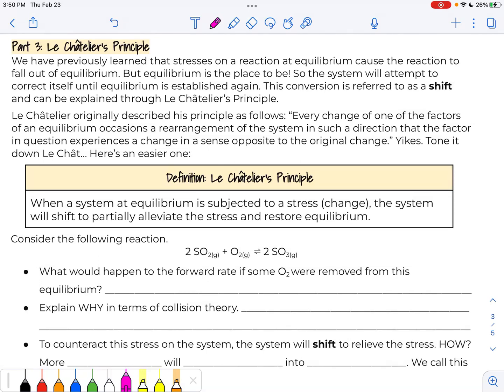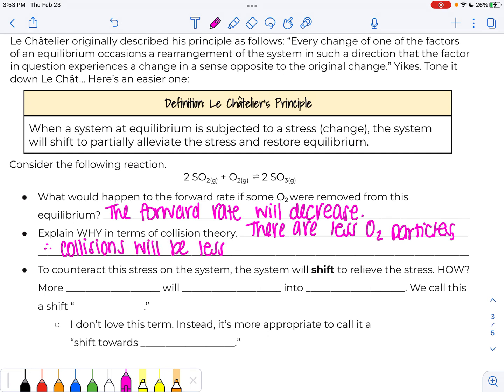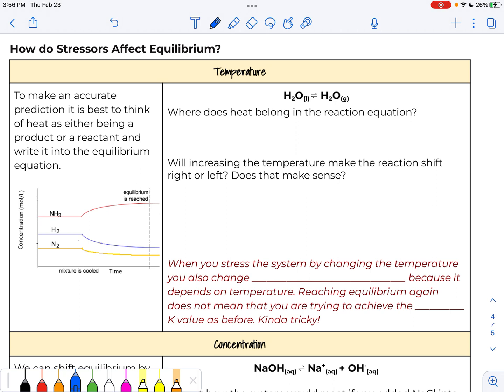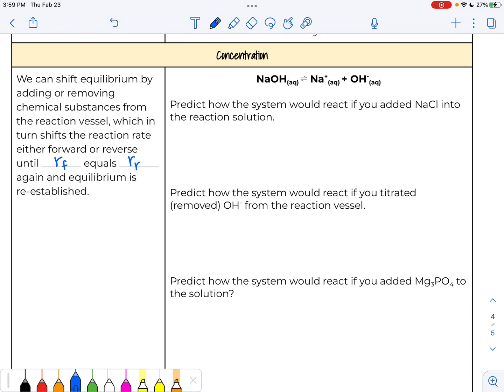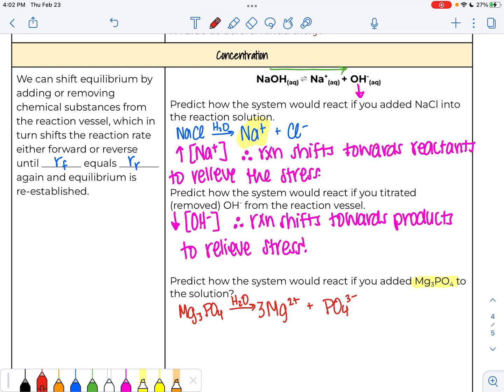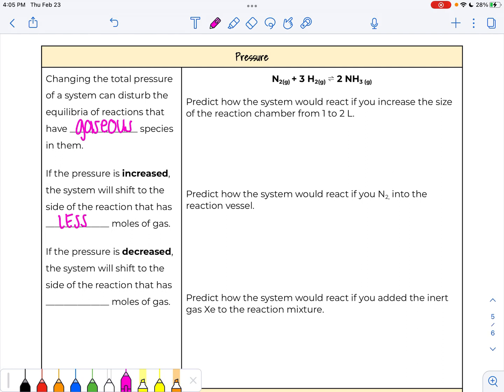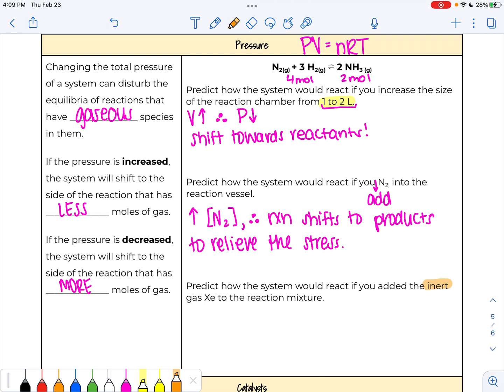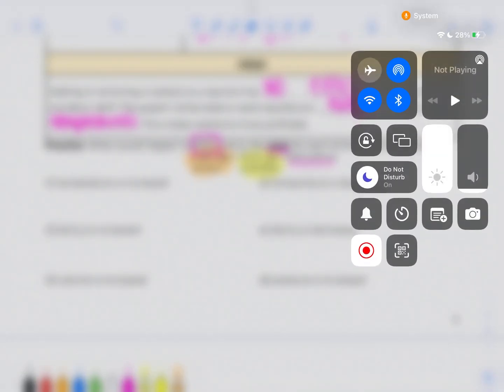Le Chatelier Video Lecture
AP Chem, Unit 3 (Equilibrium)